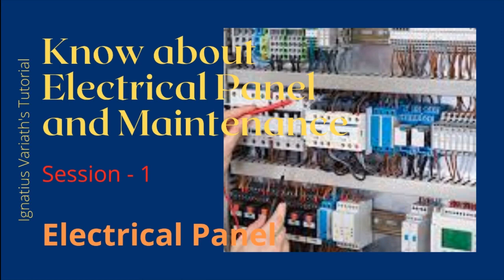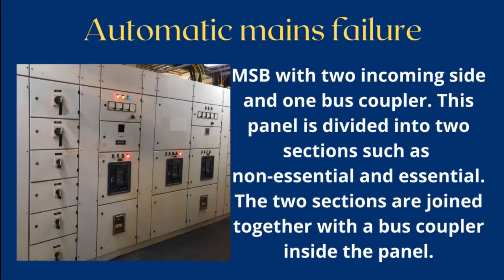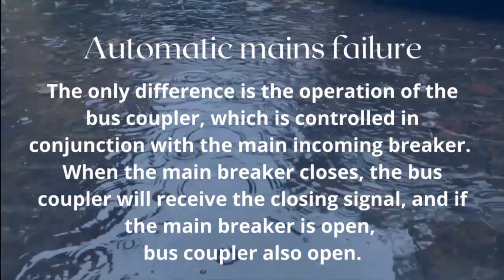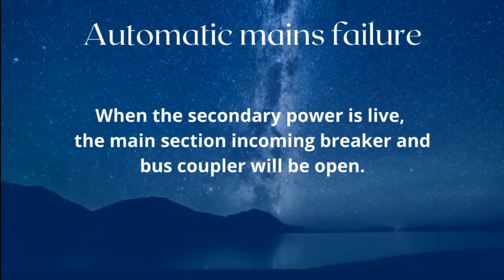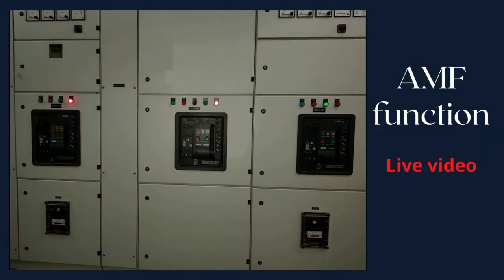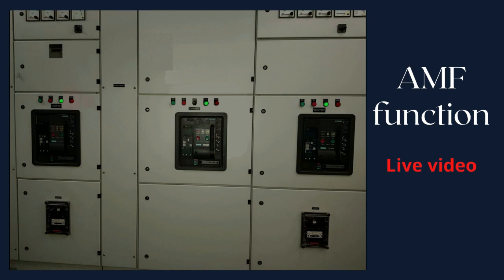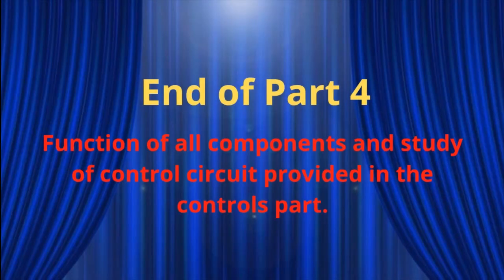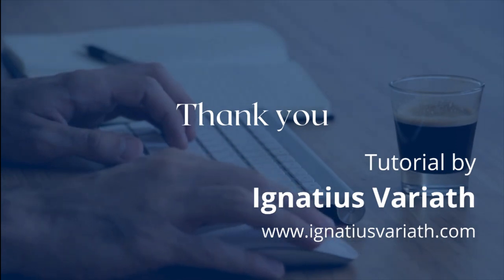Know about Electrical Panel - Part 4 | Automatic Mains Failure Control System - Explained.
AMF Explained, Tutorial Videos, Know about Electrical Panels, Components, Control Systems and Maintenance. Know about Control Circuits. Circuit breakers, Automatic transfer switch, Electrical Panel Maintenance and Automatic Mains Failure Control System.